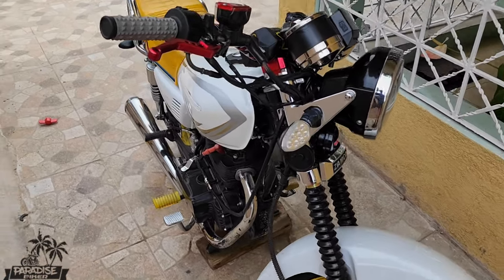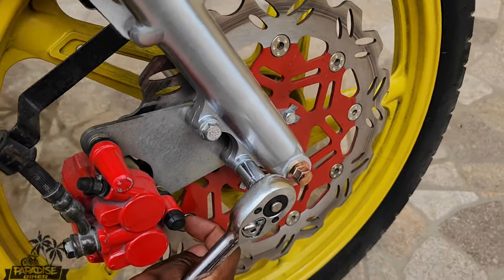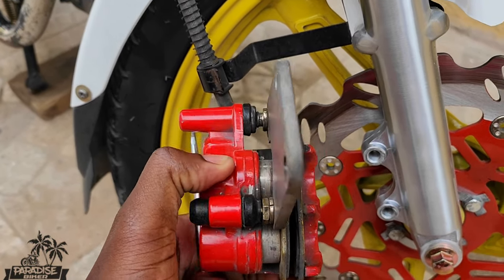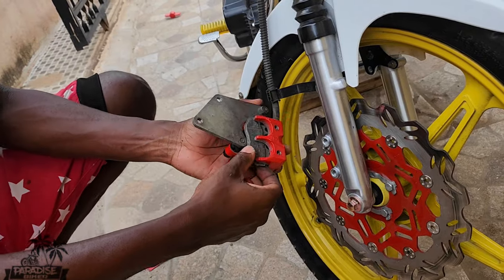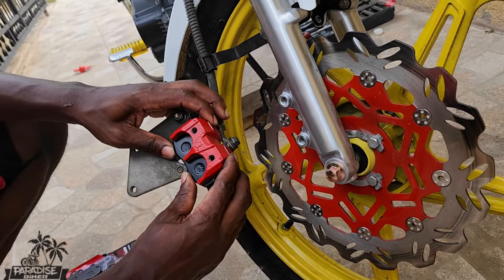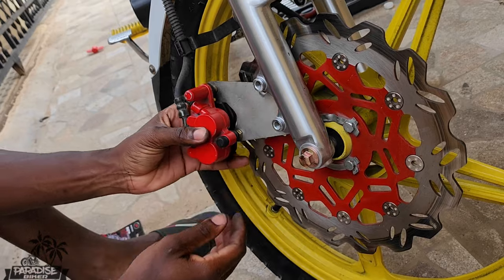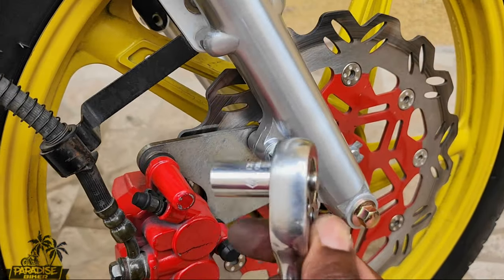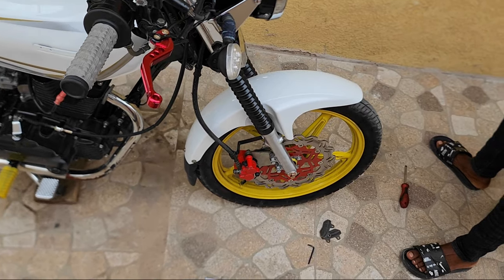How To Change Your Front Brake Pads (Yengyeng) Bike Edition | Jamaican Bike Life 🇯🇲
How to replace your brake pads on a yeng yeng bike

🌴My Bike🌴
►2022 Zamco 250cc
►2017 Jamco 250-21 (Yamaha r125 Replica)

🌴Equipment🌴
►GoPro Hero8 Black
►GoPro Mic Adaptor + Purple Panda Microphone
►Zoom H1n Audio Recorder + Sony ECMCS3 Mic

🌴▼ MUSIC CREDITS ▼🌴
🔊Chuki Beats:
🔊Retnik Beats: